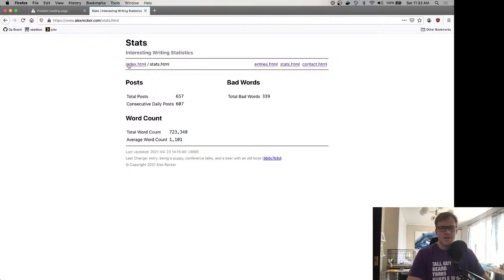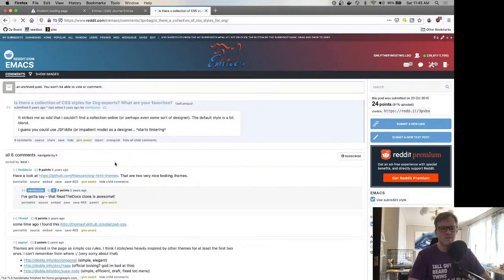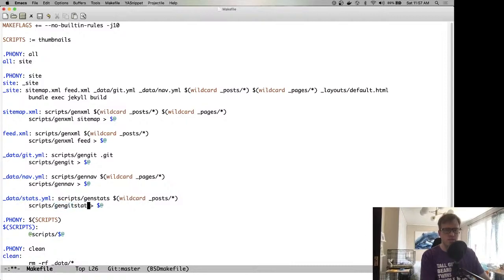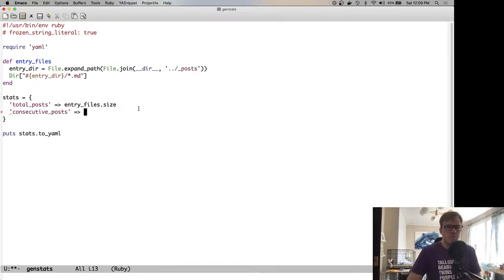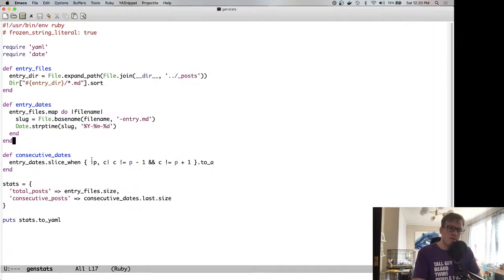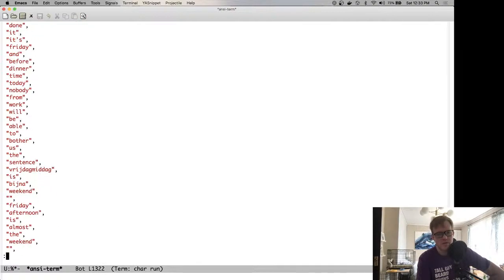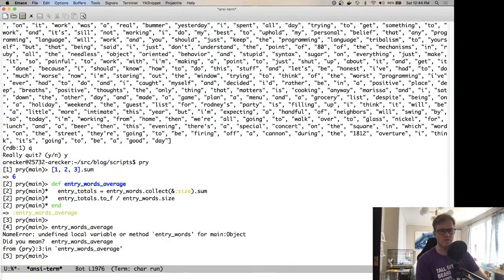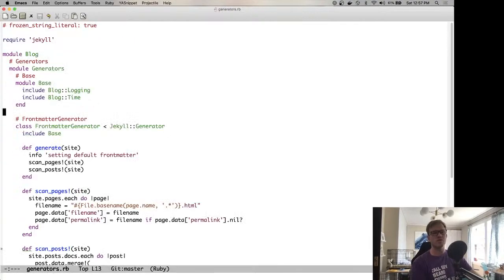Computer Stuff - jekyll, ruby, make